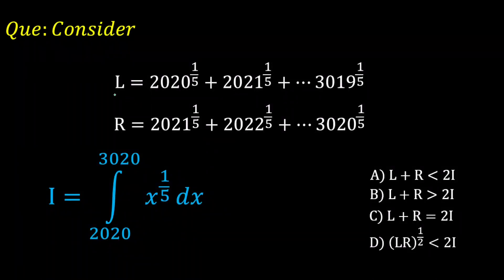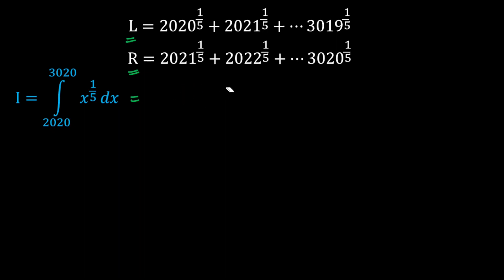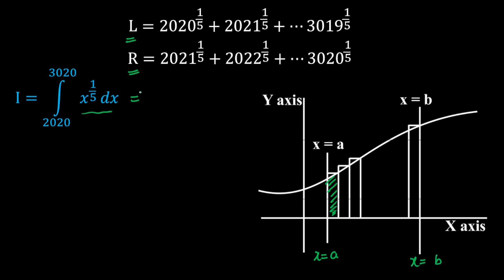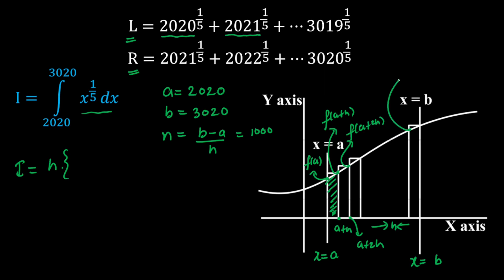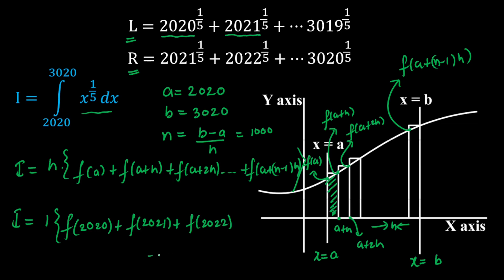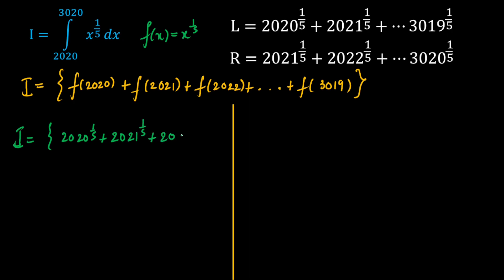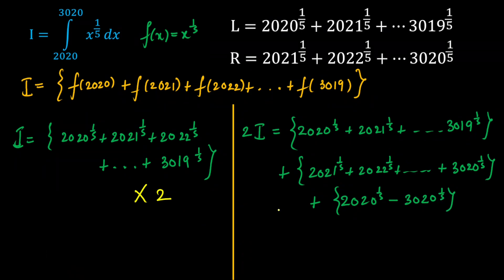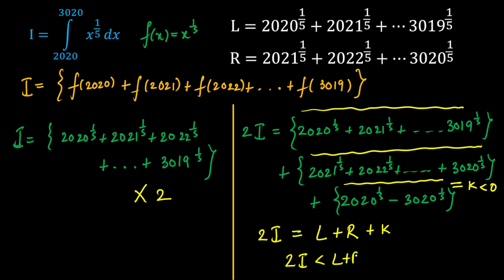JEE Advance (2023) Integration Series Question-7